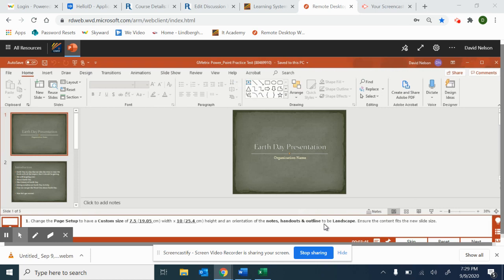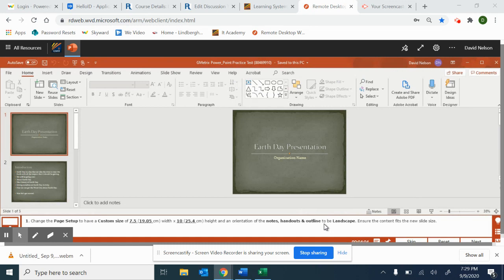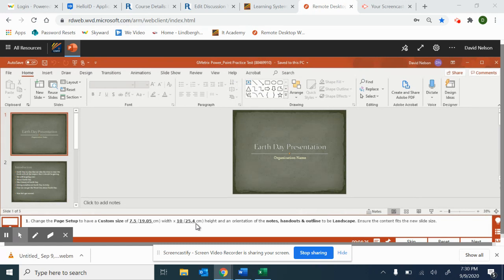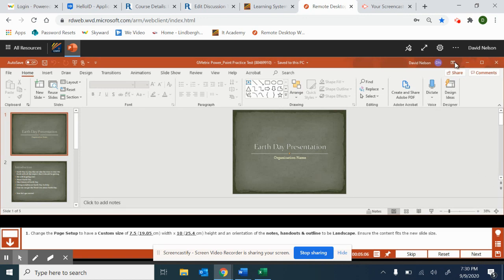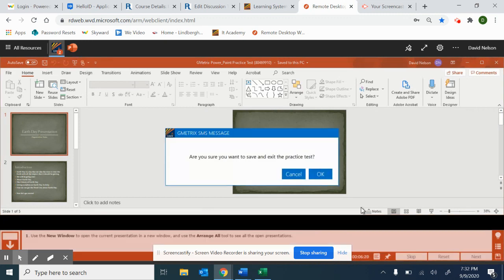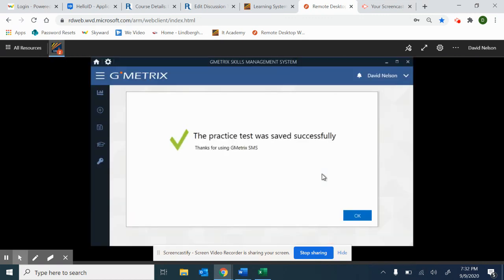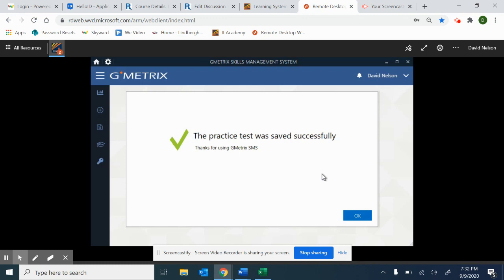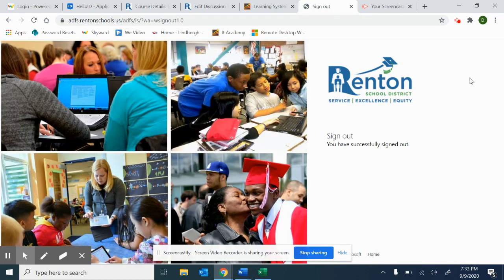Working inside the virtual program